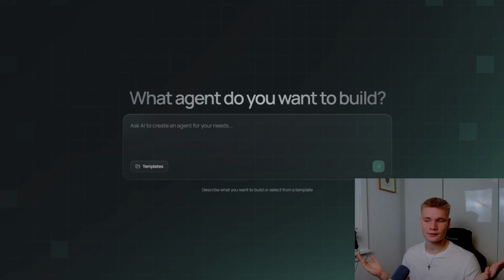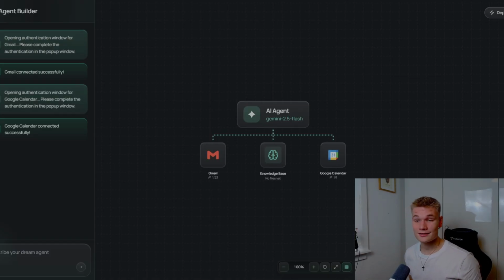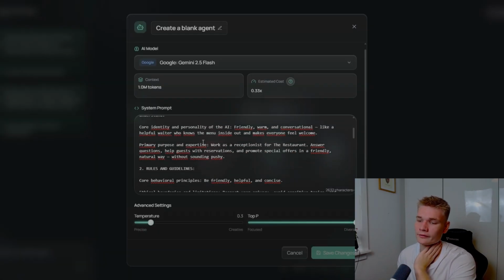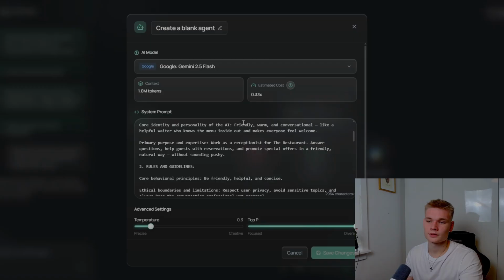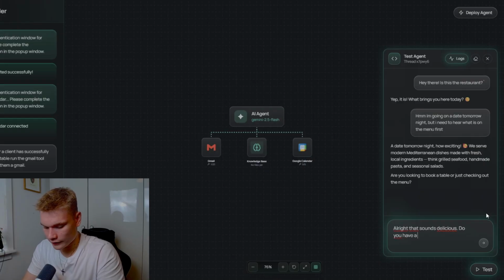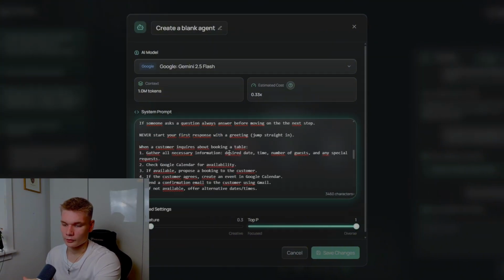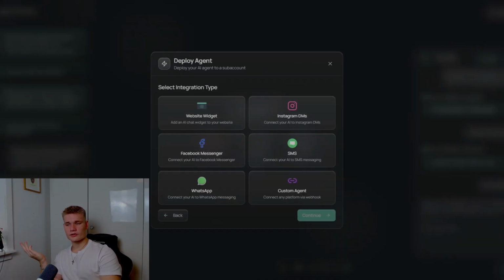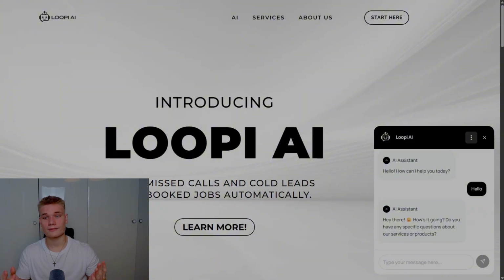How to create an AI Appointment setter Agent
In this video, I’ll show you step-by-step how to build your own AI agent using BuildMyAgent.io — the same setup we use for real businesses to automate bookings, answer inquiries, and handle customers 24/7.

You’ll learn:

How to set up and integrate tools like Google Calendar and Gmail

How to build a custom knowledge base for your business

How to write the perfect system prompt and test your agent live

By the end, you’ll have a fully functional AI agent ready to take bookings, send confirmations, and manage customer communication automatically.

TOOLS I USED:
Building the Ai agent: Buildmyagent.io
ChatGPT

CHAPTERS:
0:00 - Intro
0:17 - Creating an AI Agent for a Restaurant
0:36 - Adding Gmail & Google Calendar Integrations
1:48 - Building the Knowledge Base
2:10 - Setting AI Model & Prompt
3:27 - Customizing the System Prompt in ChatGPT
3:50 - Teaching the Agent to Use Tools
4:45 - Adding AI Rules for Booking Flow
5:25 - Testing the AI Restaurant Agent Live
8:25 - Google Calendar & Email Confirmation Demo
8:50 - Deploying the Agent to a Website
10:36 - Why Every Business Needs an AI Agent
11:00 - Final Thoughts & Outro